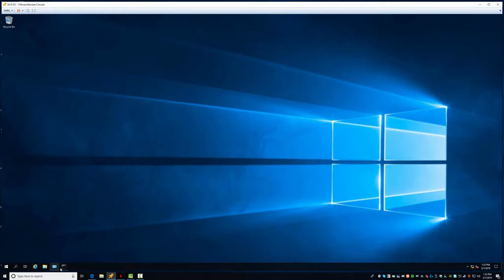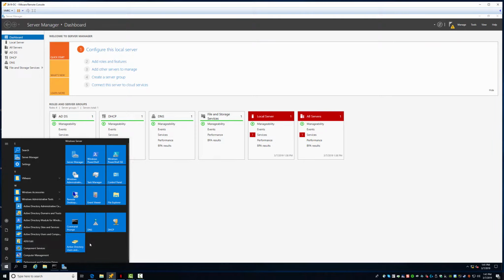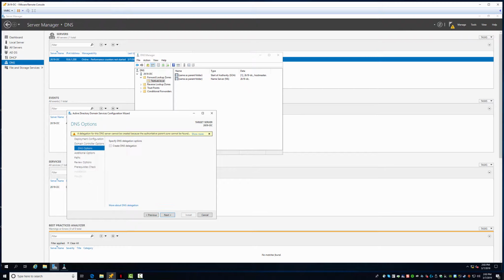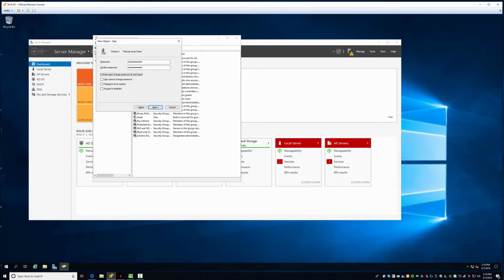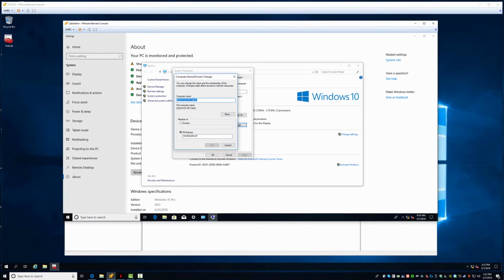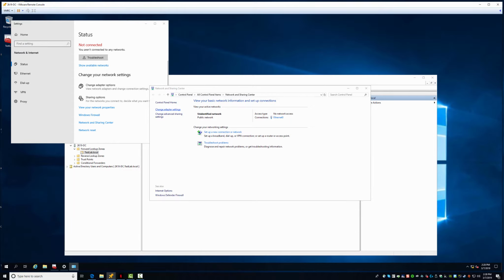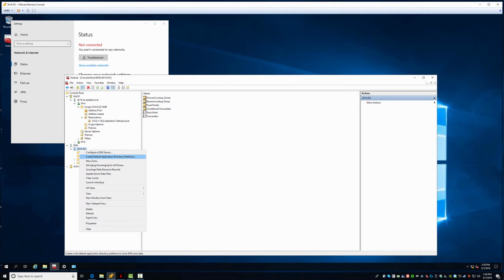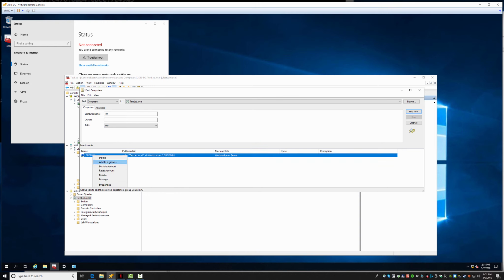Server 2019 DHCP/DNS and AD in my Virtual Lab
Well time to get off of Server 2016 in my VM Lab... so went Server 2019, Active Directory, DNS and DHCP. Few issues along the way.. hah
in addition to on 10gb